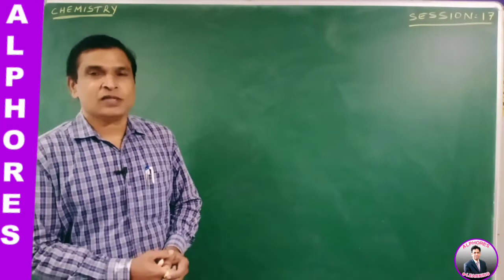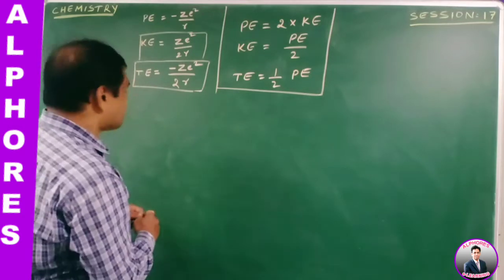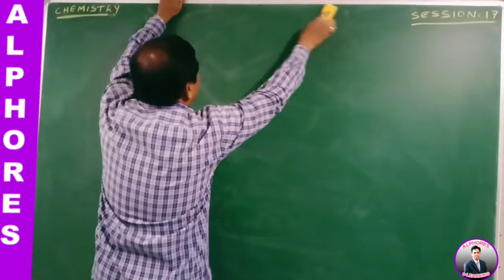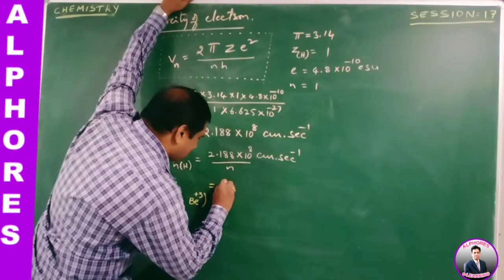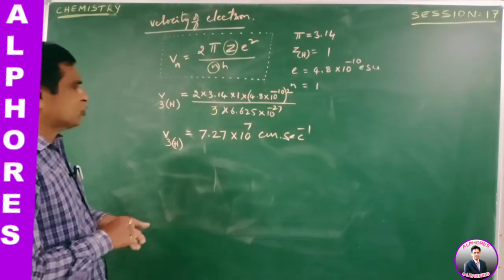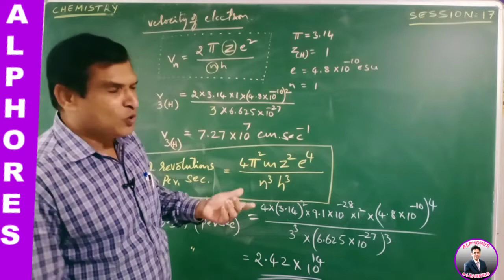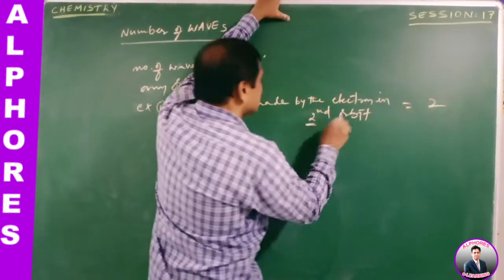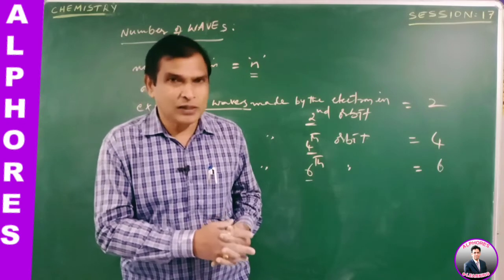2ND Batch - I YEAR | CHEMISTRY| IIT/NEET / EAMCET | 23.07 2020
Velocity of electron